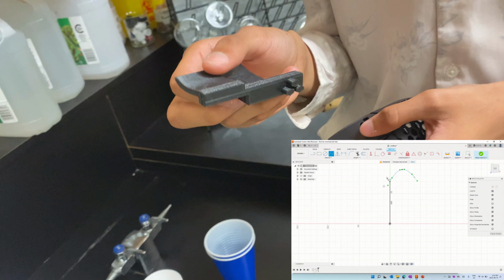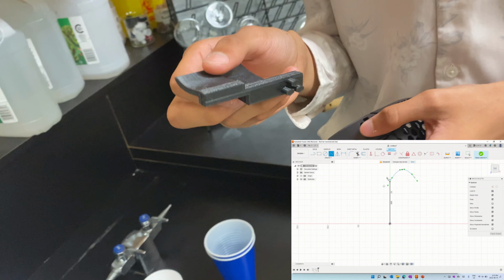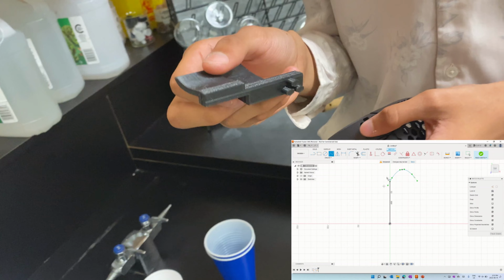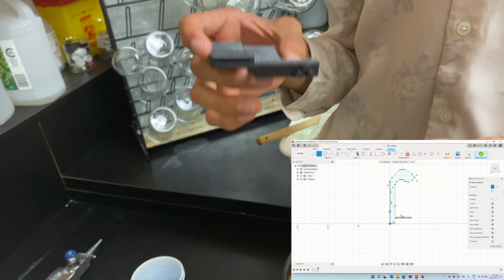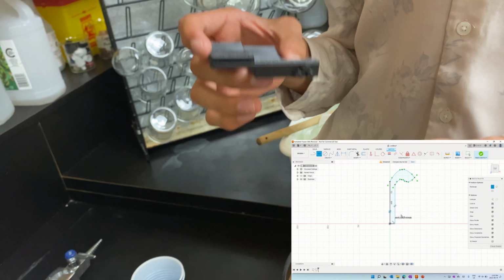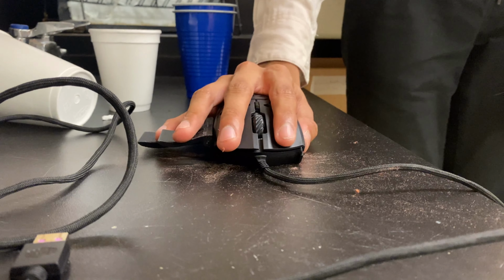WISE TechDesign - Customized Mouse Grip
In this video, a student in a grade 11, university-qualifying, biology course provides a brief description of a 3D-printed device he created that fits onto computer mice - an adaptation he made to accommodate some variations in shapes of his fingers. He suggests that such adaptations can help many people with physical (and other) differences to use computer-based applications. This product was generated as an action to overcome perceived harms in relationships among fields of science & technology and societies & environments (STSE) - which is among the main goals of the STEPWISE project The student also claimed that such an innovation could become more popular through social media communications and changes to government regulations.